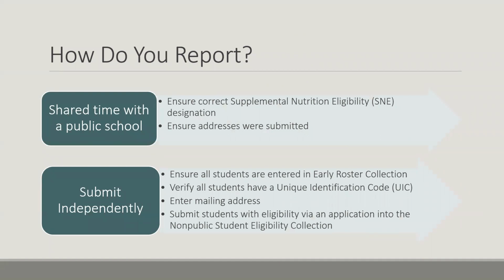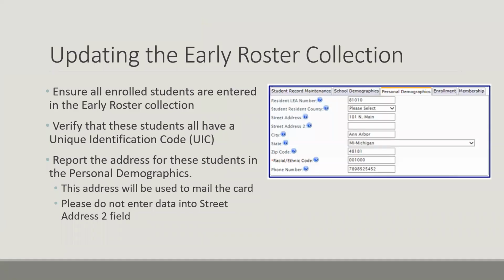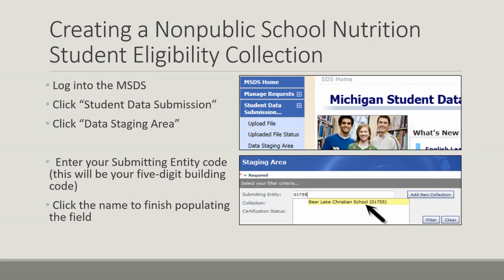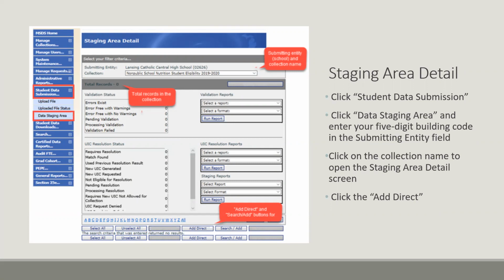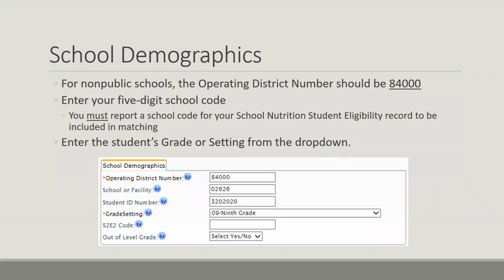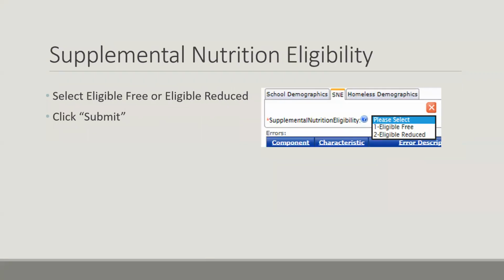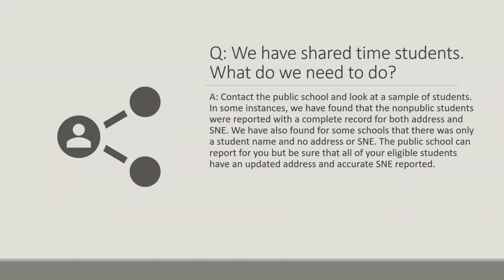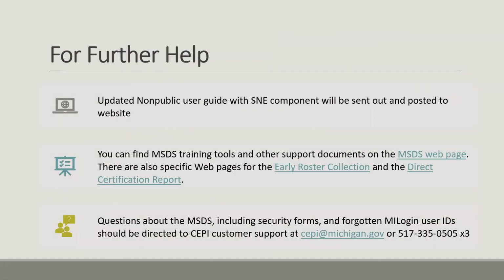P-EBT Data Collection for Non-Public School Nutrition Sponsors